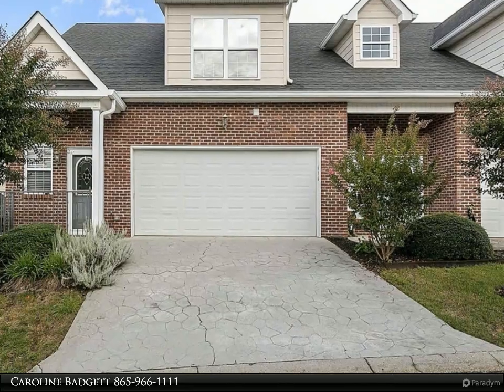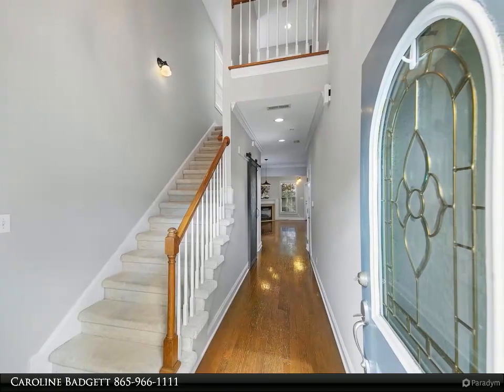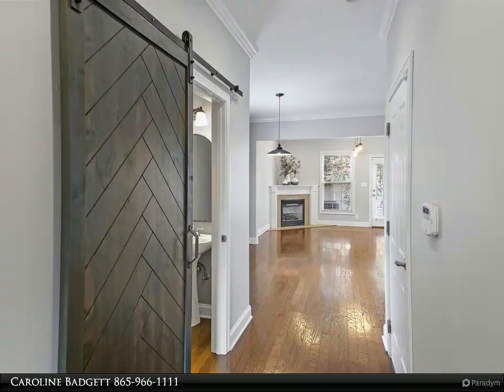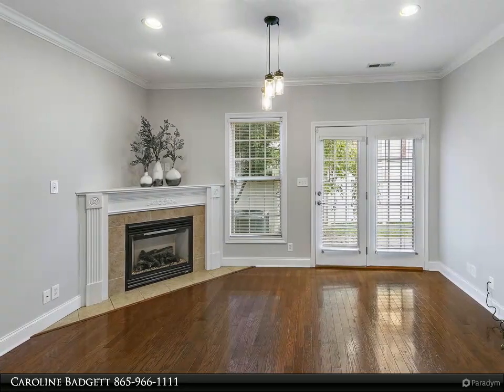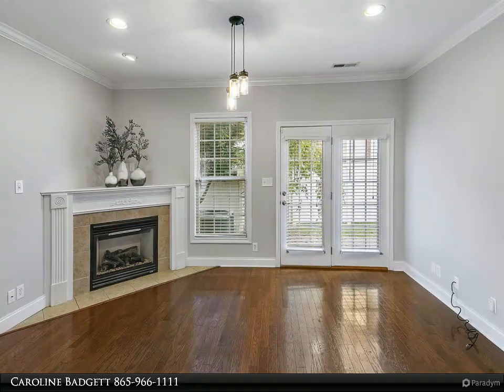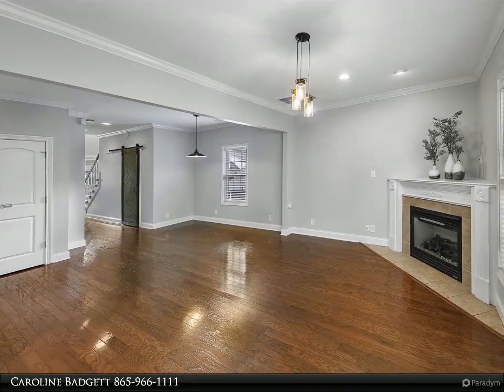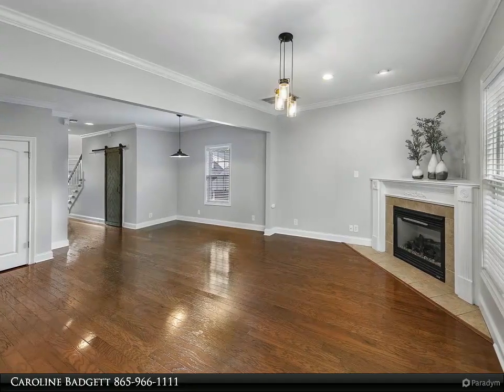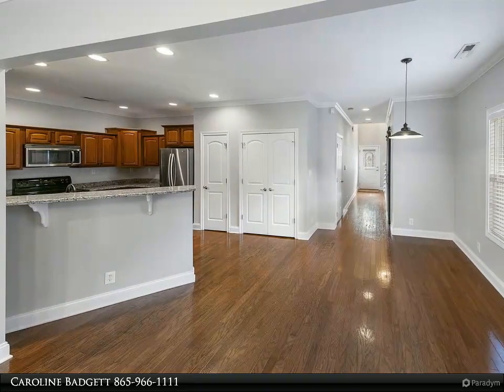Coldwell Banker Wallace - 636 Yorkland Way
Rare opportunity in Williamsburg Manor. Fabulous end unit with two car garage. Main level has a great open floorplan with hardwoods through out. Kitchen with SS appliances, gleaming granite counters and ample cabinetry. Cozy family room with fireplace to warm yourself on a chilly night. Outdoor patio with privacy. Main level bedroom located just off family room. Second level features oversized master bedroom with amazing closet, and ensuite with jetted tub and shower. 2nd bedroom with it's own ensuite & laundry room conveniently located with the bedrooms. See the walk-through video to see how well this floorplan flows.

2 full bath, 1 half bath

Caroline Badgett
Coldwell Banker Wallace